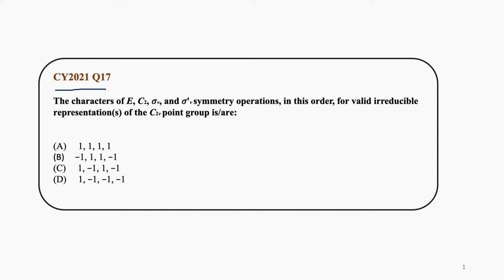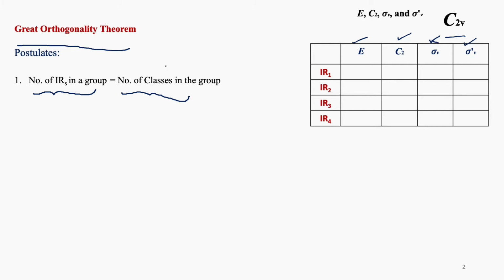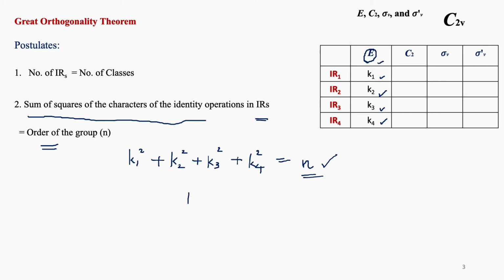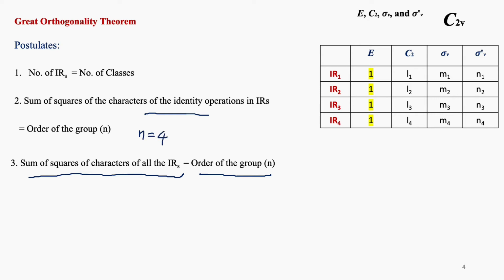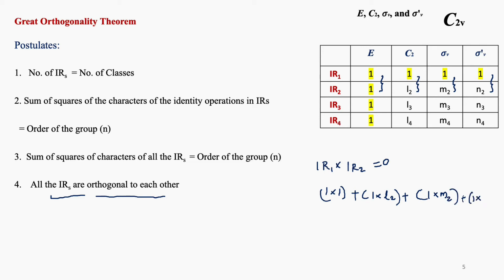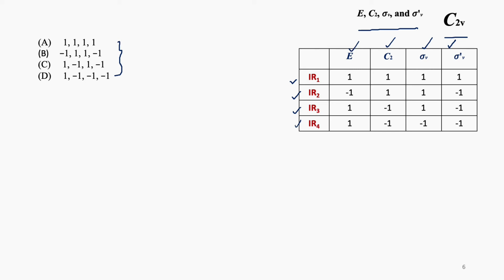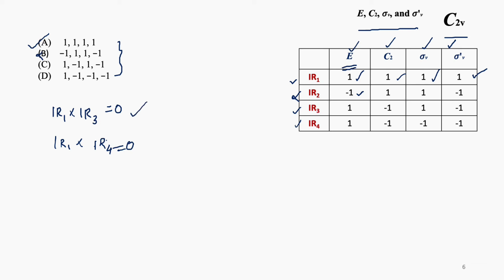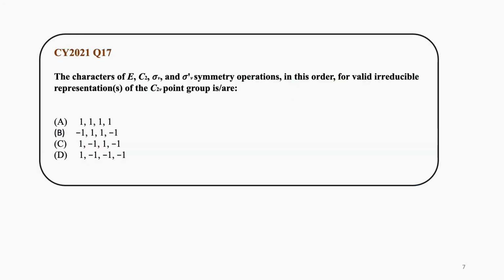Q17 CY 2021